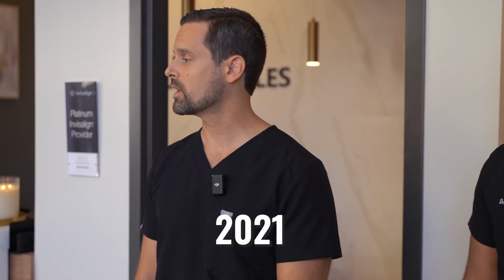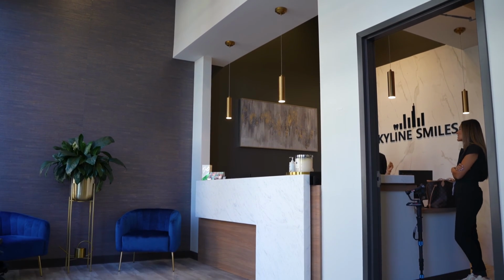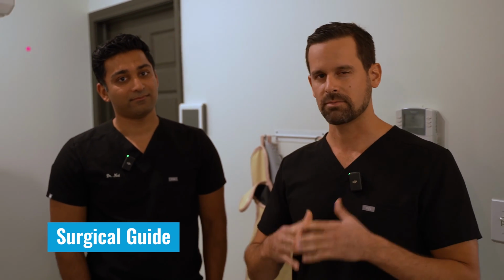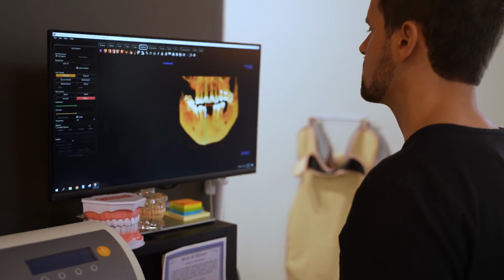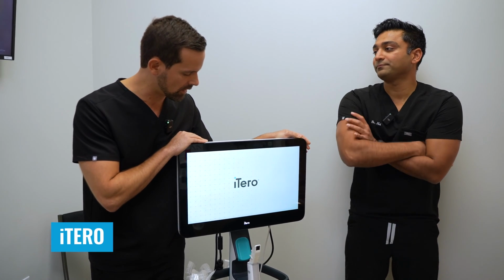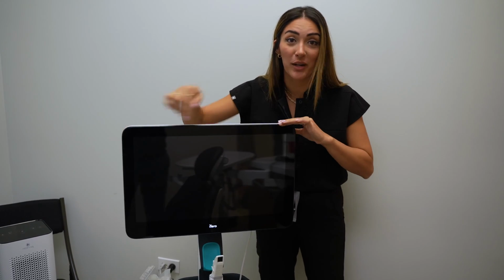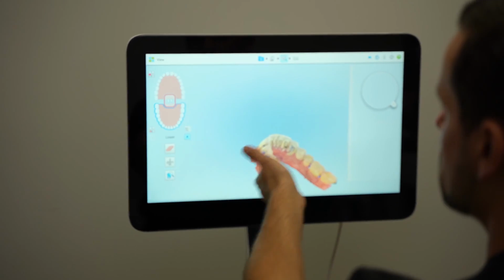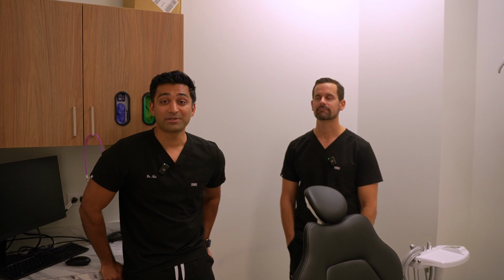Dental Cribs: Skyline Smiles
Dr. Ned and Dr. Chris run a pretty epic practice in the Chicago and this is only one of their locations! They've got a few scattered around and were nice enough to bring us in to this location. See what they are all about!